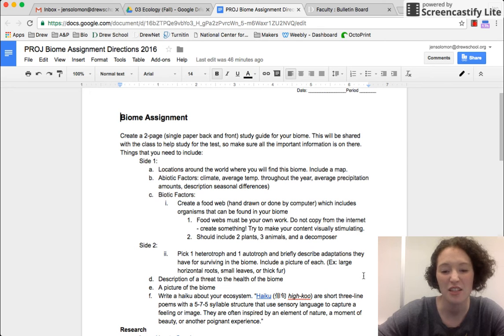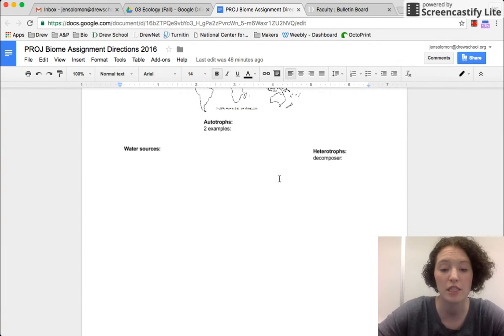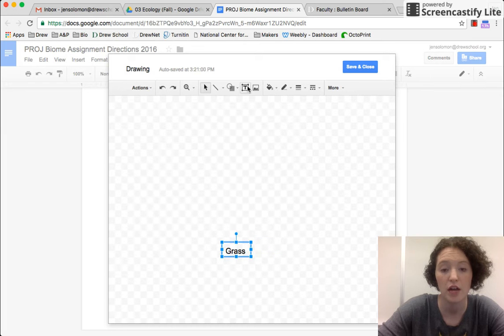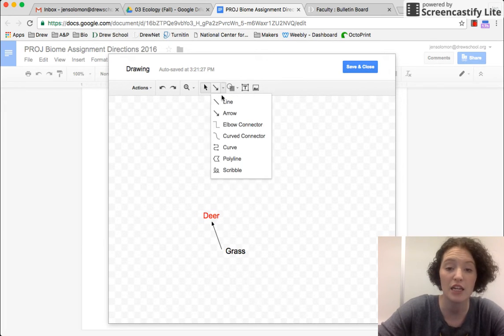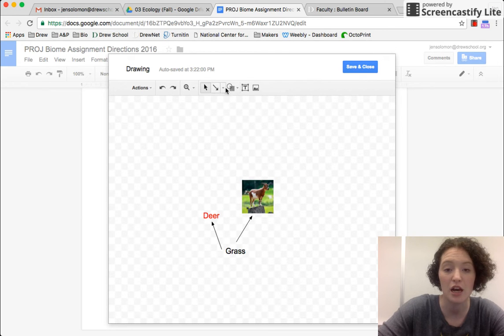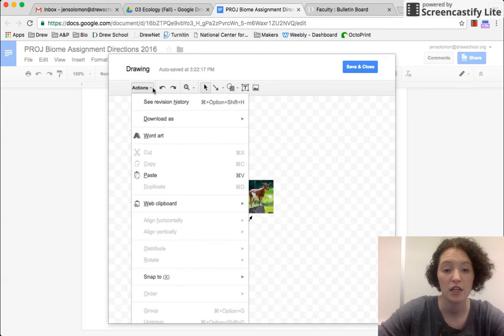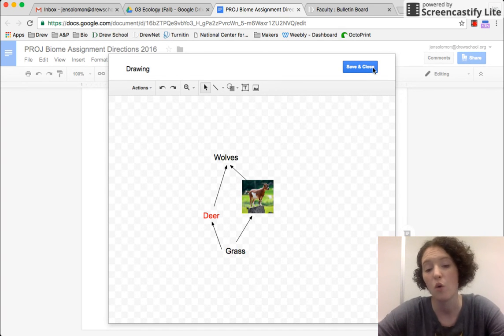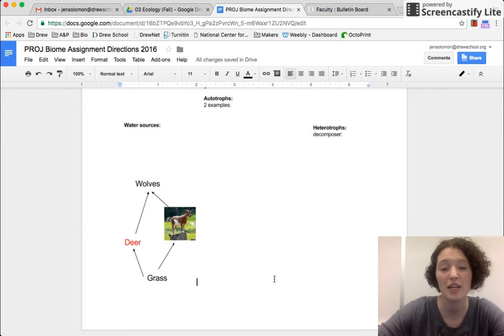Inserting a Drawing into a Google Document